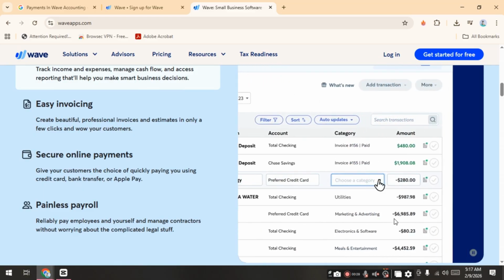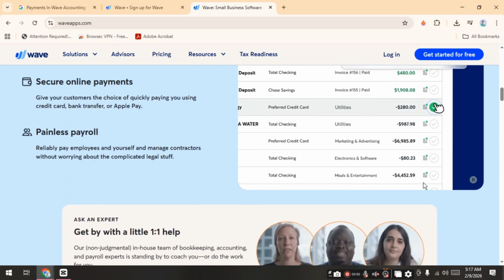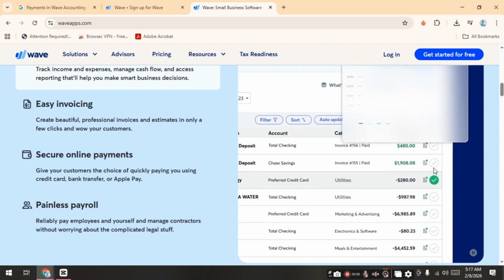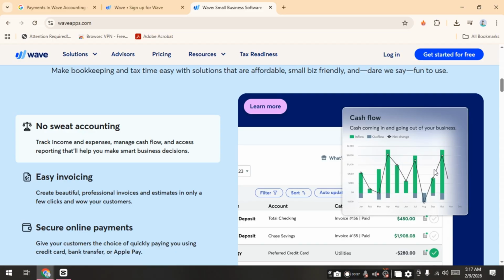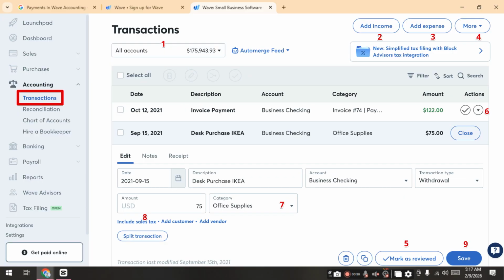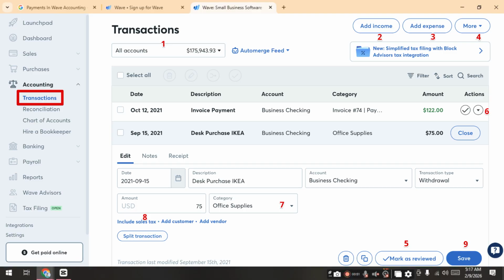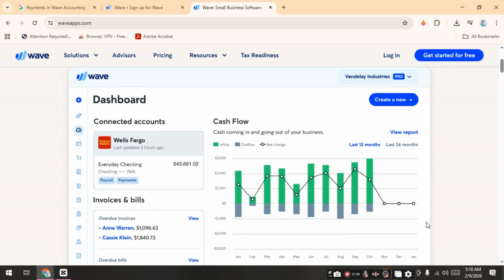How To Process Stripe Payments In Wave Accounting (Easy Guide)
Learn How To Process Stripe Payments In Wave Accounting step-by-step in this quick tutorial. Discover how to connect Stripe to Wave, accept credit card payments in Wave, and automate payment processing for your small business. This guide covers Stripe integration with Wave Accounting, making it easier to manage invoices, track payments, and streamline bookkeeping without hassle. Perfect for freelancers and entrepreneurs looking to accept online payments with Stripe and Wave efficiently.